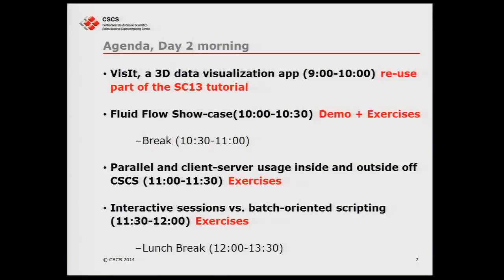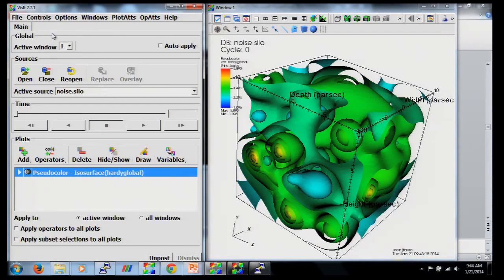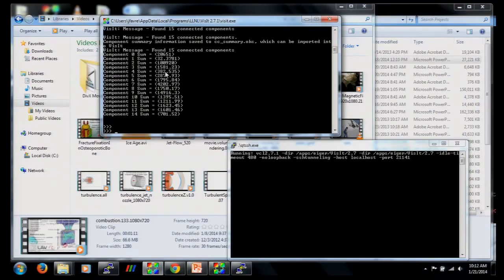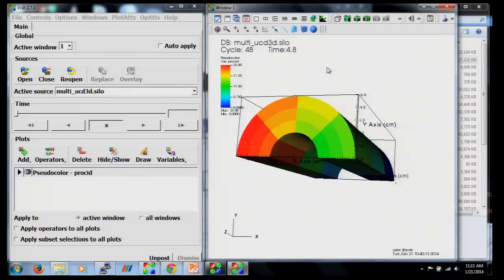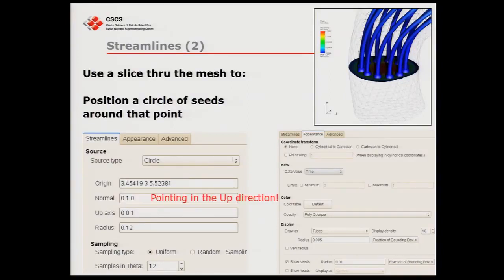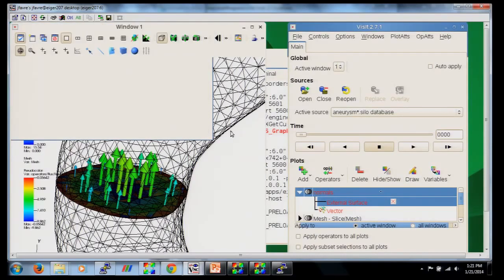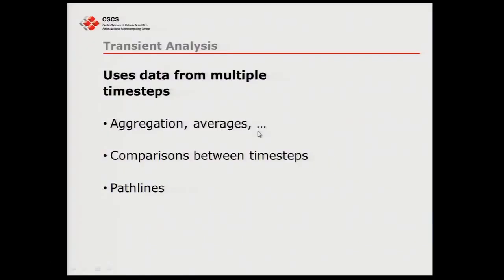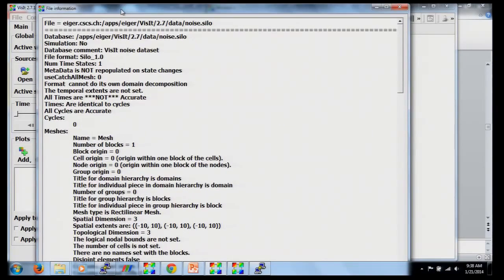Visualization and Graphics Tutorial 5/7: VisIt introduc.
Visualization and Graphics Tutorial, uary 20-21, 2017 - CSCS Lugano Speaker: Jean Favre (CSCS)